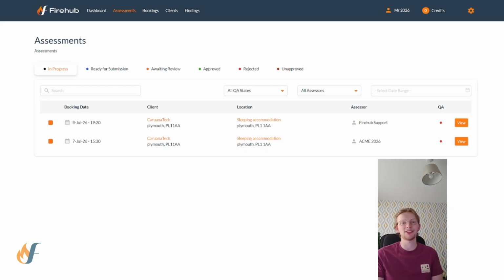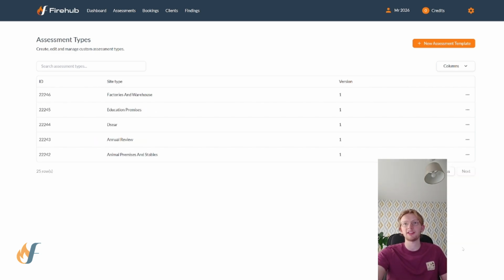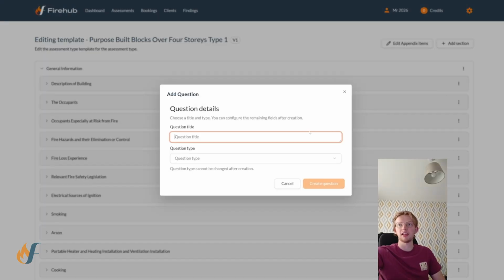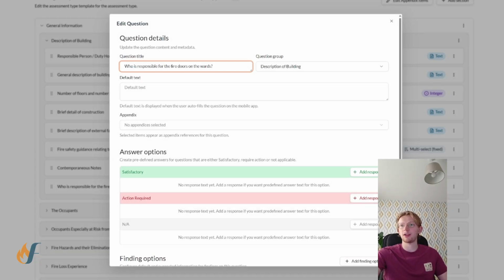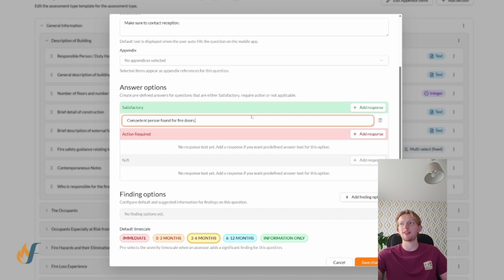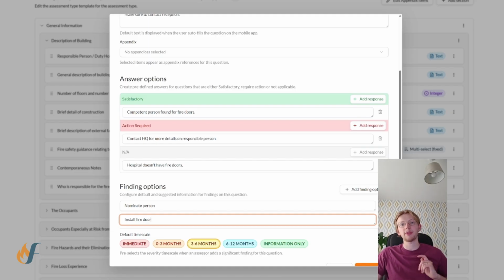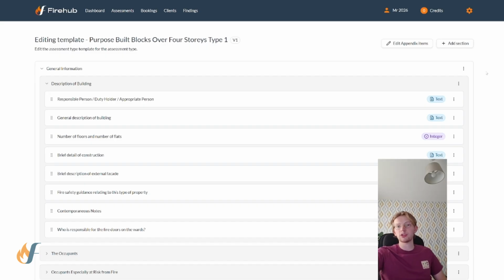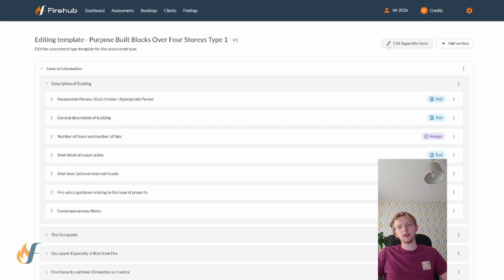Essential for Fire Risk Assessors: How to Customise PAS 79 Templates in Firehub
Firehub is the only fire risk assessment software backed by actual industry authorities with ready-to-use PAS 79 standard template.

Now, those templates, bringing the best of both worlds to your organisation's fire safety management.

➡️ firehub.co.uk ⬅️

Not signed up yet? Comment 'YOUTUBE' and get a free digital fire risk assessment.